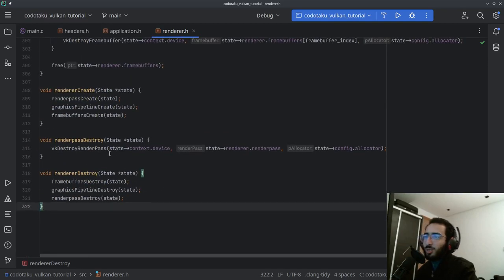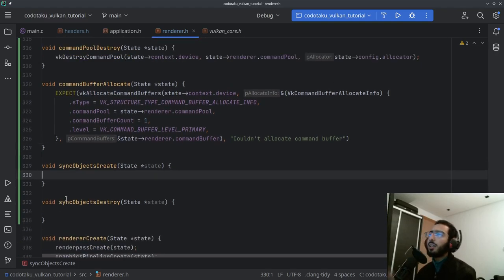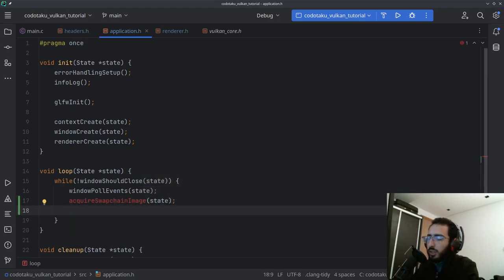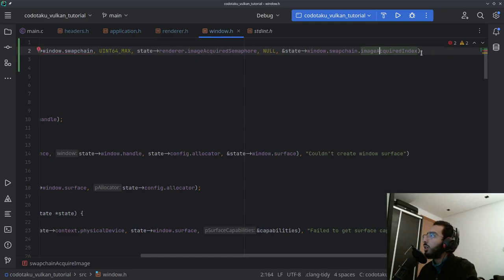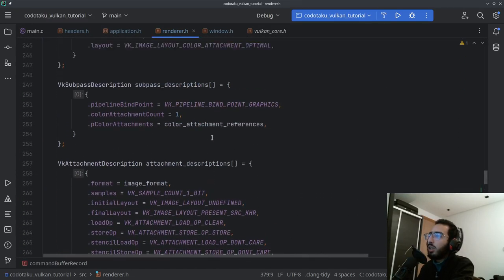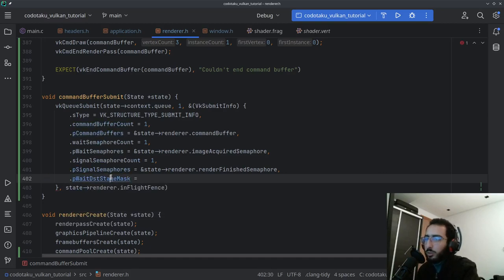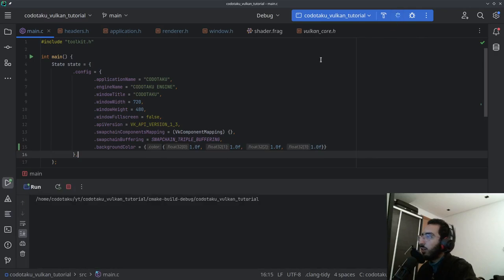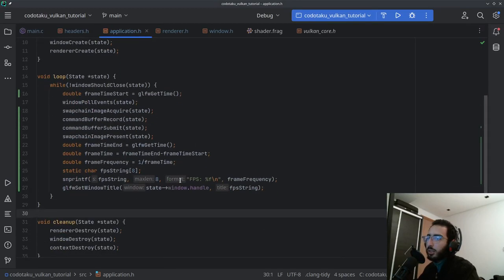Vulkan, C and GLFW tutorial for beginners 7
Am using:
- Language: C 17
- Libraries: Vulkan graphics API, GLFW cross-platform windowing
- OS: Arch Linux (Manjaro KDE)
- Build system: CMake (Ninja)
- Compiler: GCC
- IDE: JetBrains CLion

I'm a Vulkan beginner too, but my knowledge and videos are based on experience, research, trial, and error. I believe in teaching a subject while I am a beginner because a beginner won't skip details and will explain the subject in a more beginner-friendly way than a professional at the cost of potential loss of accuracy and rigor. the struggle of learning is still fresh on a beginner's mind. Finally am learning more by teaching and am learning better code and asking more questions because I know someone will read my code and watch my video : )
TLDR: A beginner understands beginners more than an expert and teaching is a good learning method.

00:00 Declaring functions
05:00 Command pool
07:40 Command buffers
11:25 Synchronization objects
24:25 Declaring loop functions
27:50 Renderpass subpass dependencies
36:00 Acquiring swapchain image
41:30 Command buffer recording
58:40 Submitting command buffer
01:05:00 Presenting swapchain image
01:16:05 BEST TRIANGLE EVER
01:17:16 Linear vs SRGB colors
01:23:30 Measuring FPS